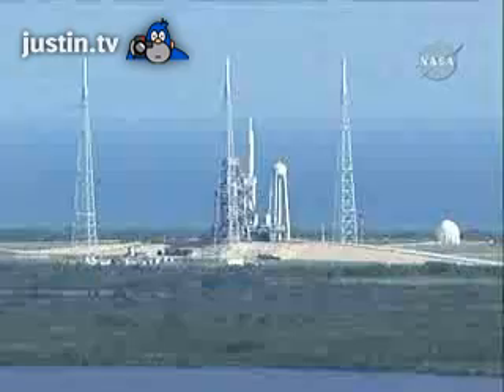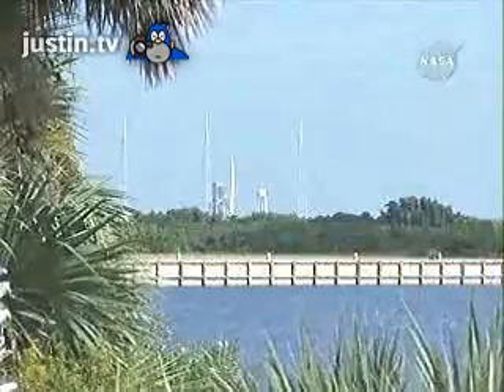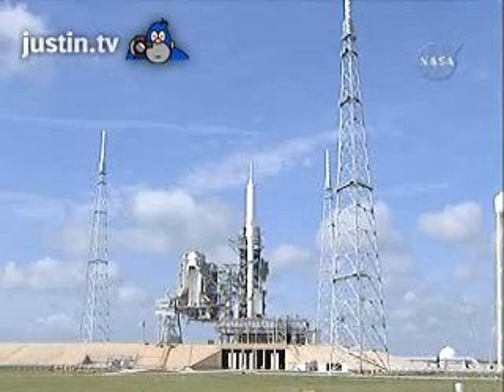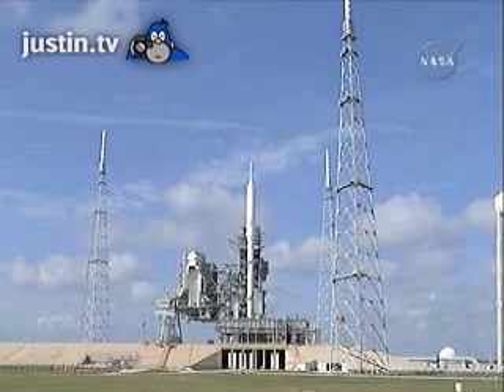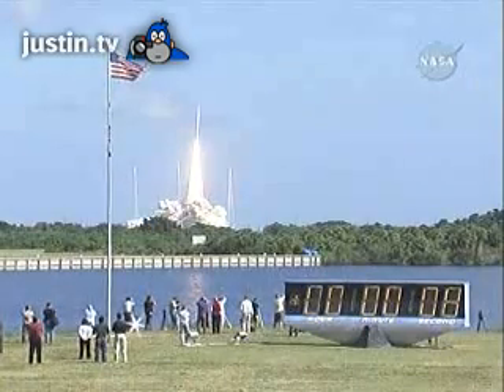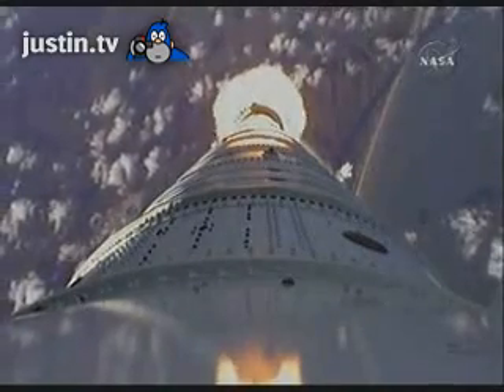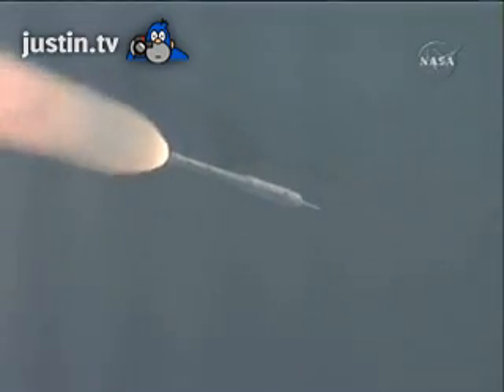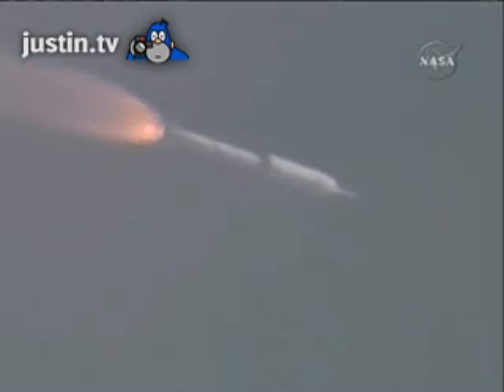Rocket Launch NASA ARES 1-X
NASA test launch of new rocket design, the ARES 1-X. October 28, 2009 from Cape Kennedy Florida.  Thanks.

credit: NASA